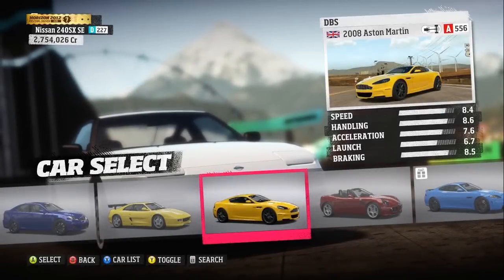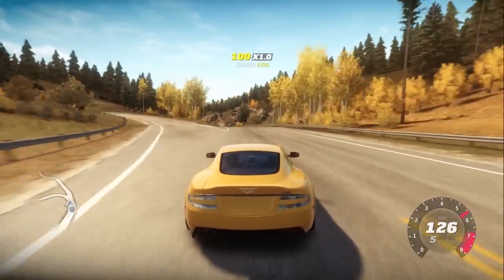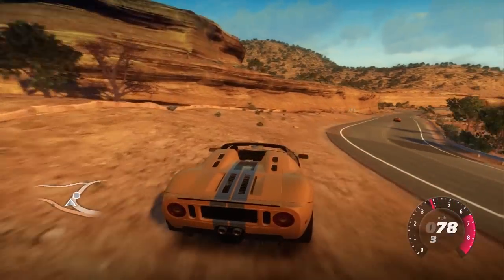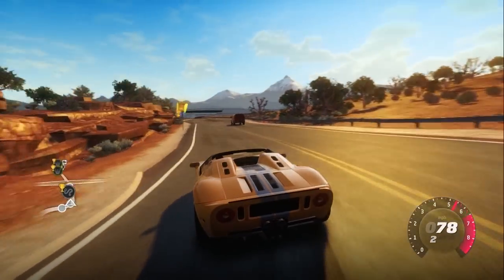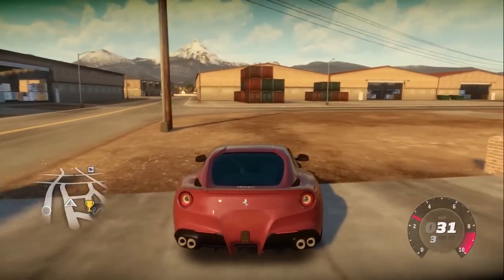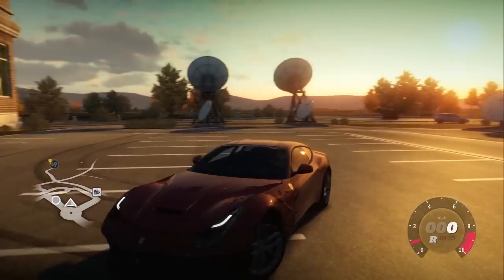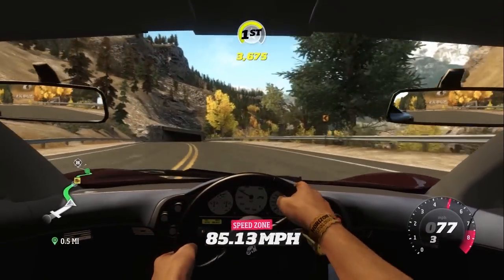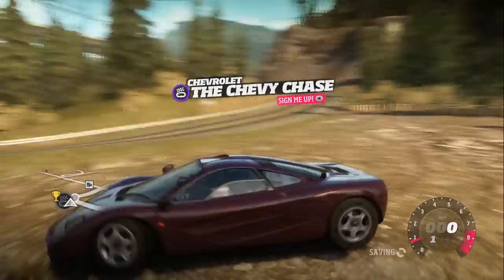Forza Horizon December IGN car pack Part 2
Ross is back with more ramblings and options on the recent IGN car pack.